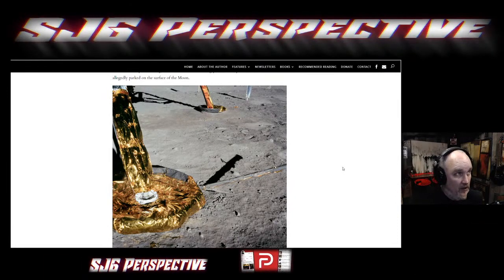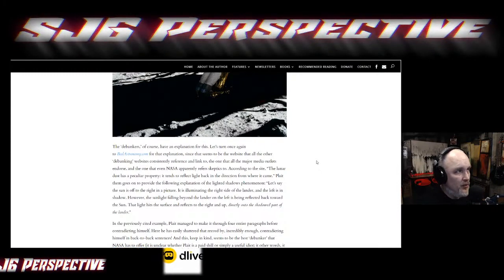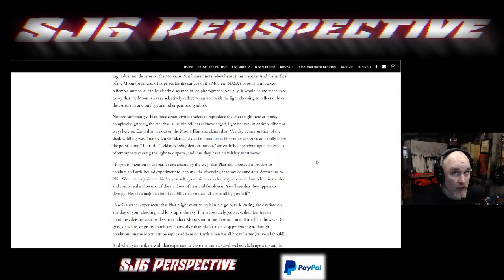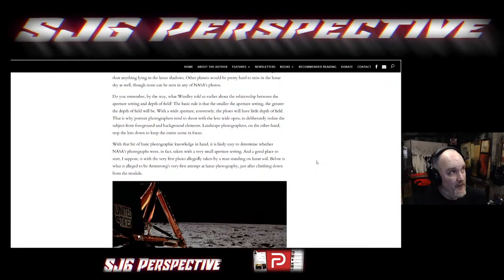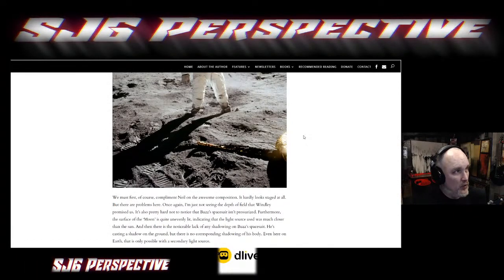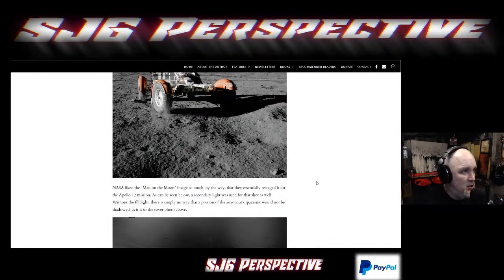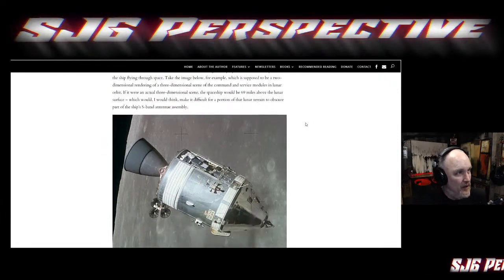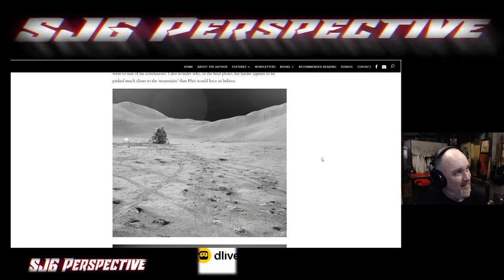Wagging the moon doggie #4 "Photographs"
Let's talk about the moon landing and the photos...no selfies please!